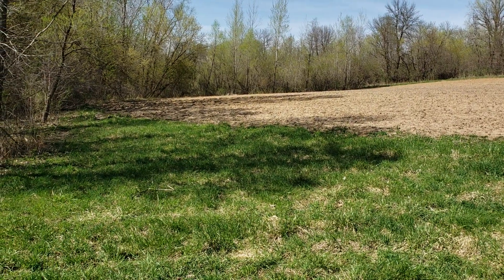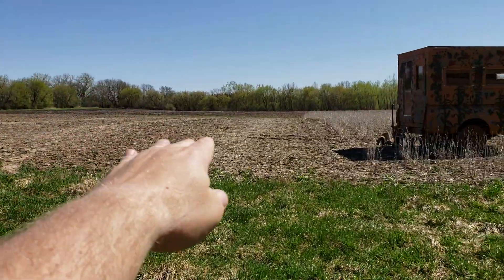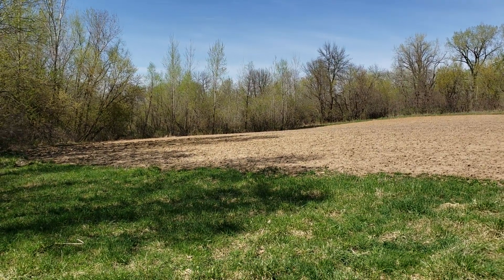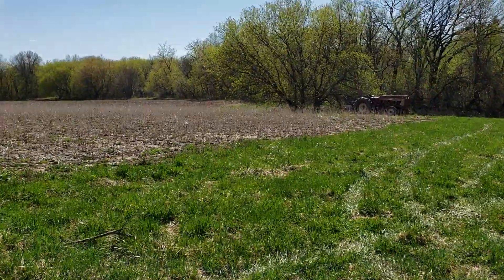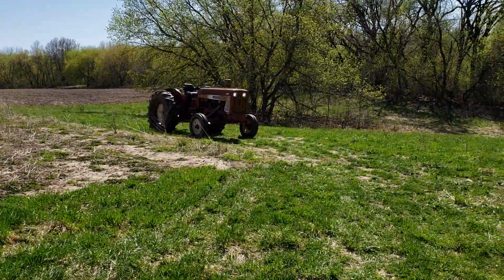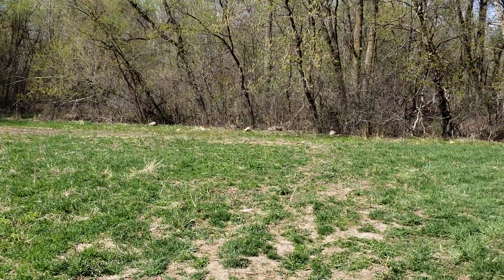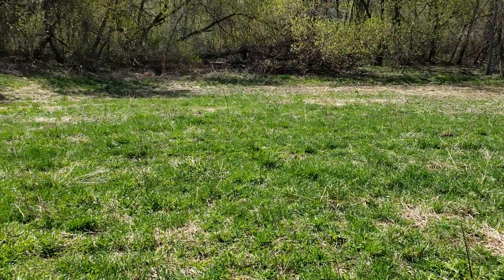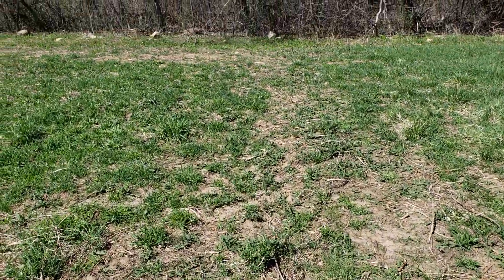Beginning of 2018 food plot season 1 of 3